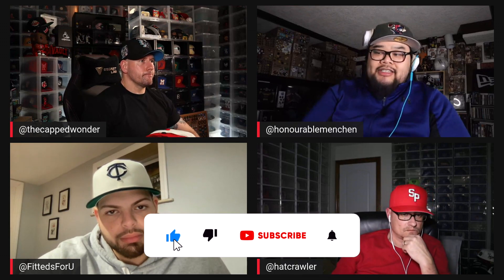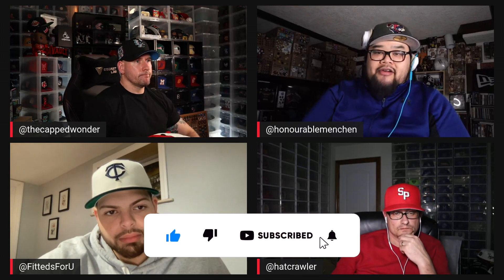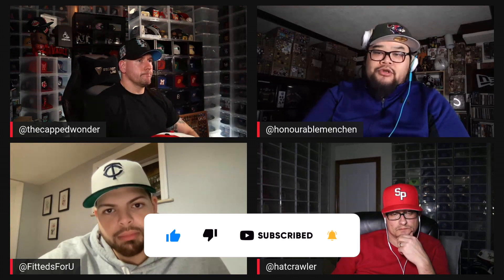SOCCER FANS REJOICE! Which country do you root for? New Era fitted hats inspired by FIFA!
Pierre, Leon, and Jason are joined by Erik to show off the "FIFA" Pack from All the Right. These New Era 59FIFTY caps were inspired by the flags of some of the countries that took place in the FIFA World Cup! The guys also show off 4 unreleased New Era 59FIFTY Caps!

Stay Fitted!